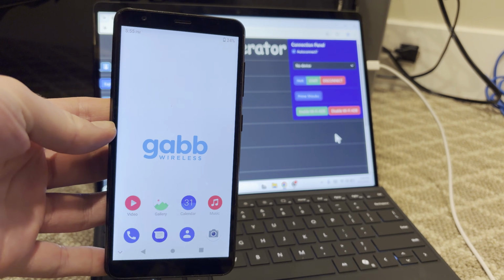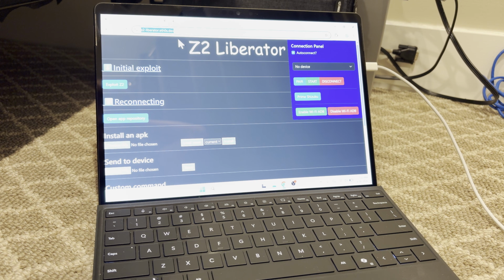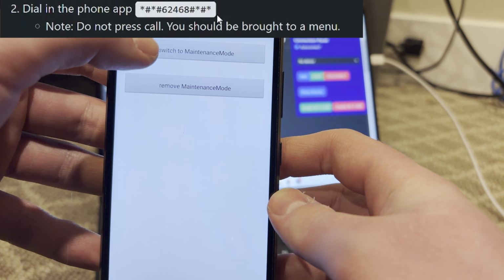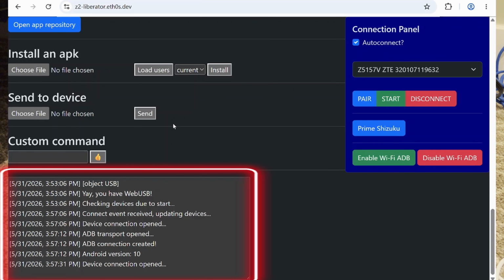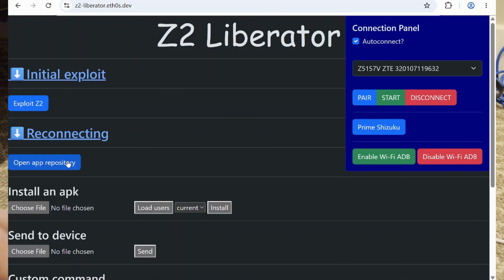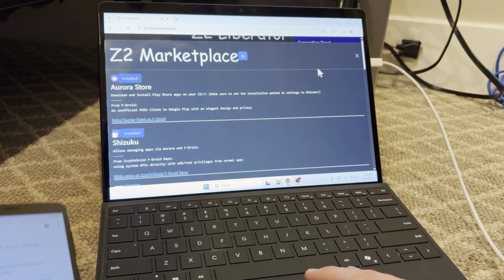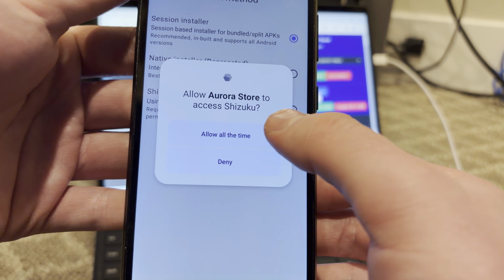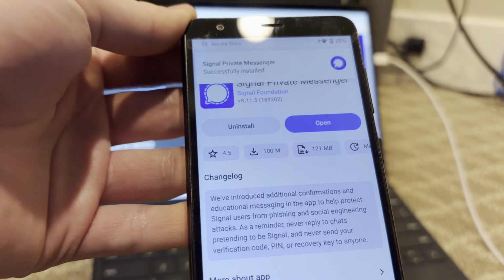[New] How To Get Apps On The Gabb Phone Z2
This is the updated video for how to get apps on the Gabb Phone. This is a significantly easier method than before.
This method only works on the Gabb Phone Z2.